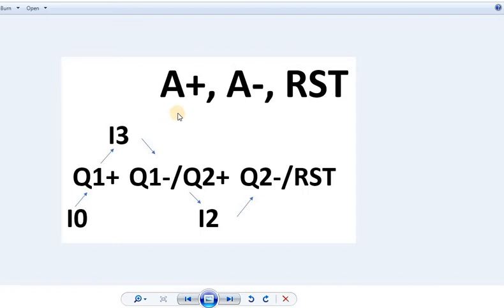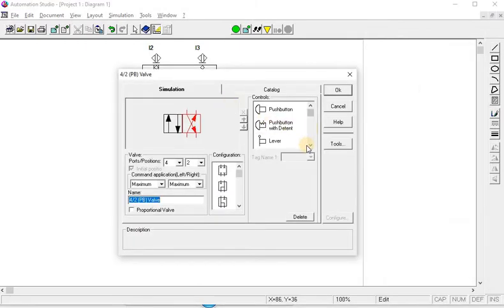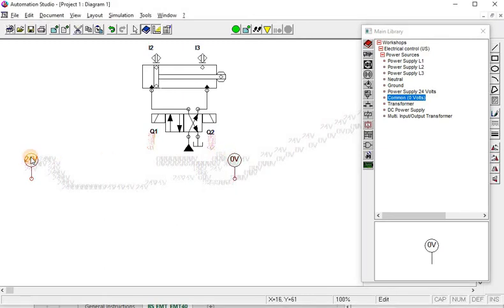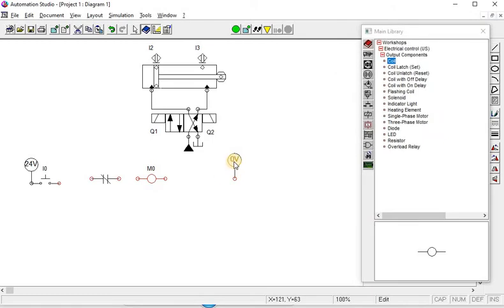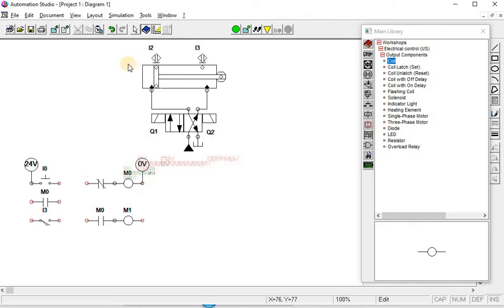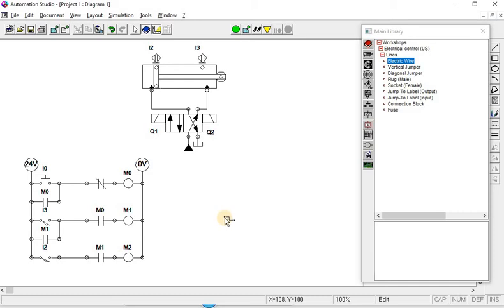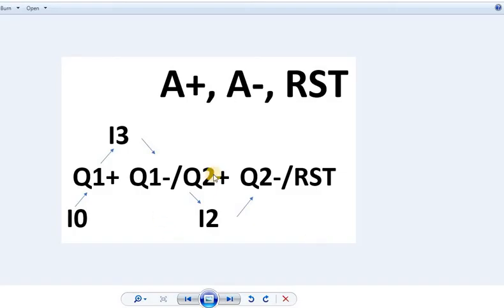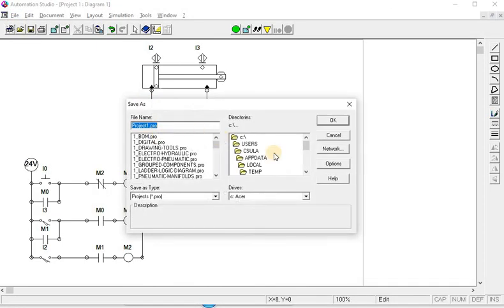EMT40 Module 6: Create electro hydraulic circuit in Automation Studio